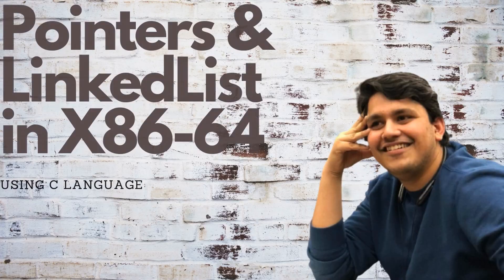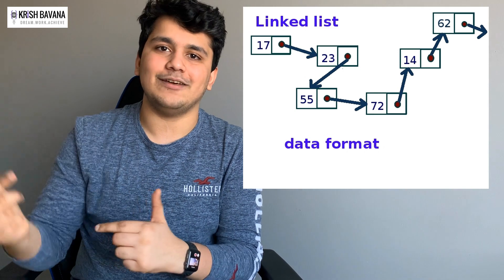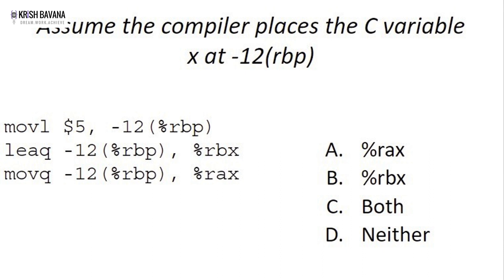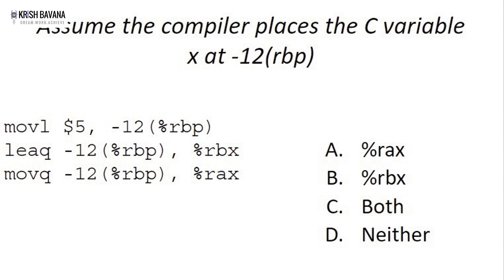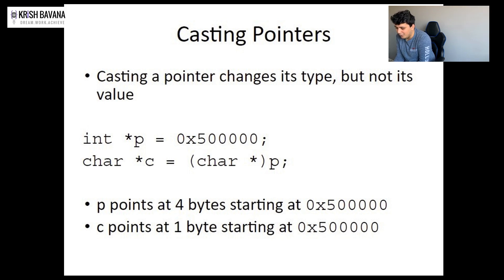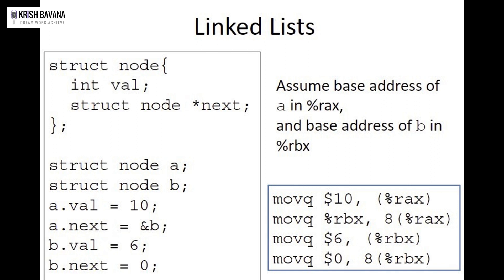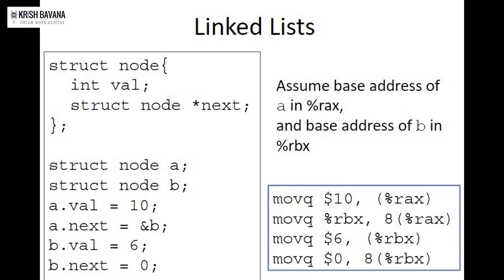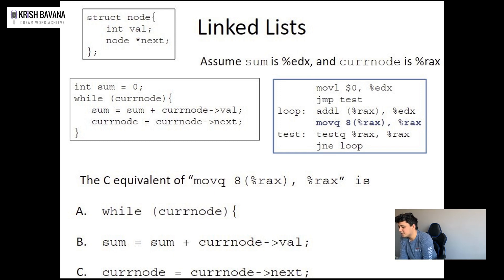Pointers & Linked List in x86-64 Assembly Language | Assembly Language series | Krish Bavana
Let me know your thoughts about this video in the comments below.